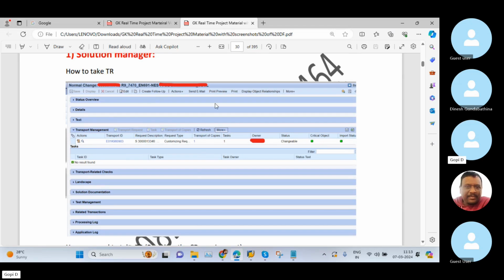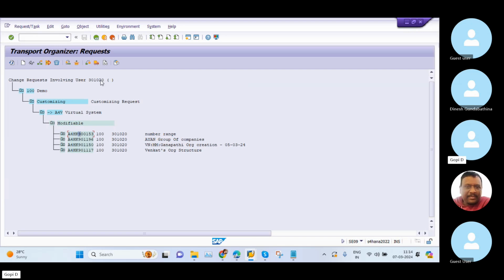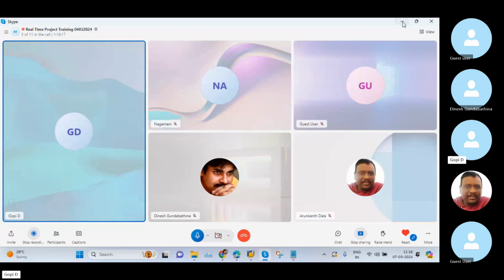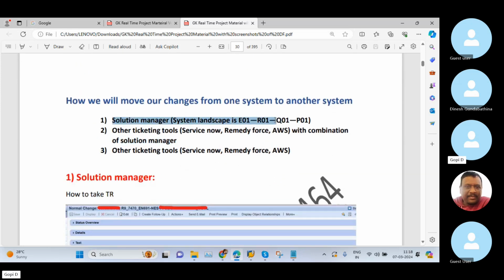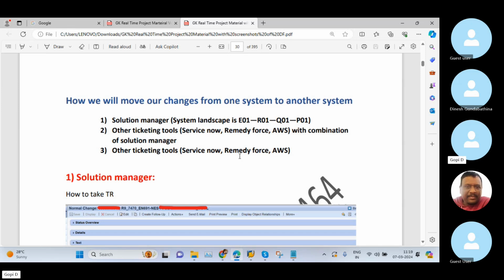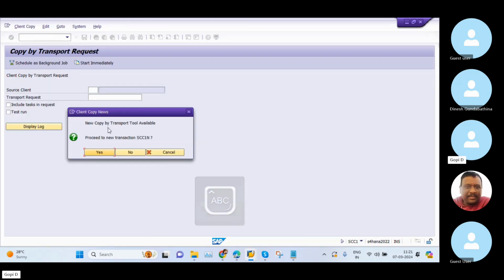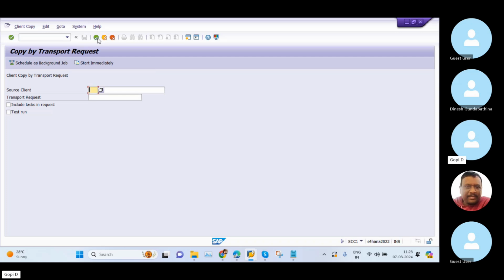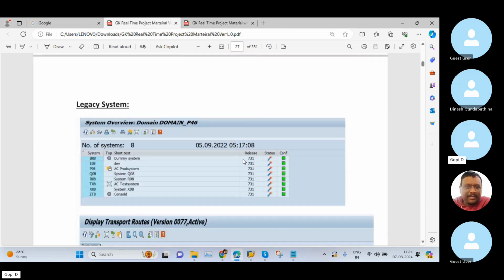System Landscape Part 5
DEVELOPMENT — QUALITY — PRODUCTION

DEVELOPMENT: is where the consultants do the customization as per the company’s requirement.
QUALITY: is where the core team members and other members test the customization.
PRODUCTION: is where the live data of the company is recorded.

A request will flow from Dev - Qual - Prod and not backwards.

Gopi Krishna SAP is the online platform, we will Provide SAP S/4 HANA FINANCE, SAP S/4 HANA SD, SAP S/4 HANA MM, SAP Central Finance, Sap S/4 Hana FSCM, SAP VIM, RAR and S/4 HANA Real time Project Training / Regarding Training Call/WhatsApp 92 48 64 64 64

About Trainer
Gopi Krishna is Professional Certified SAP S/4 HANA Consultant with 9+ years of experience. Currently working as Solution Architect & S/4 HANA Consultant/ Corporate Trainer and conducted various Corporate/ Individual training on various SAP S/4 HANA modules in big IT companies. Apart from SAP Finance, Krishna also provides training on SAP S/4 HANA CONTROLLING, FSCM, SAP Central Finance, VIM, RAR etc.

Sap Landscape